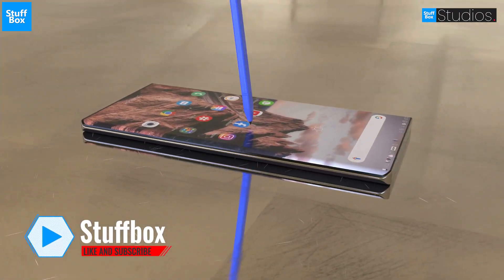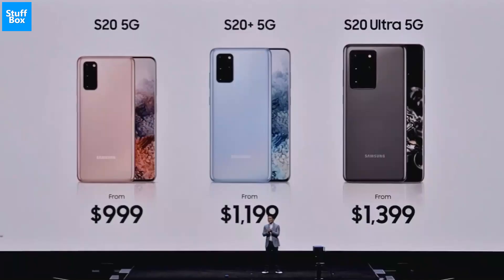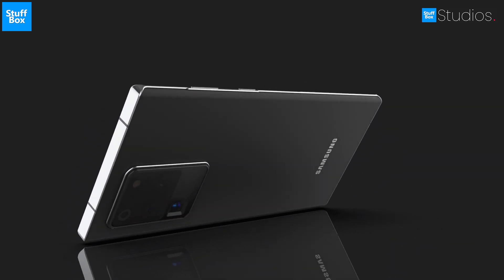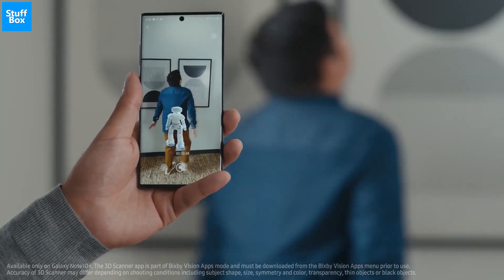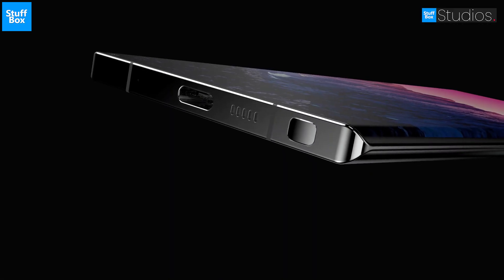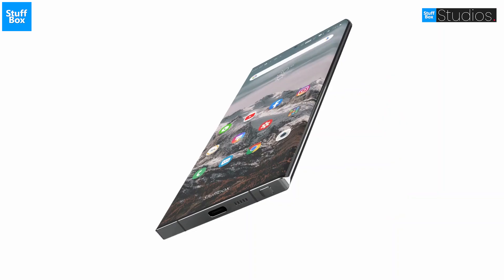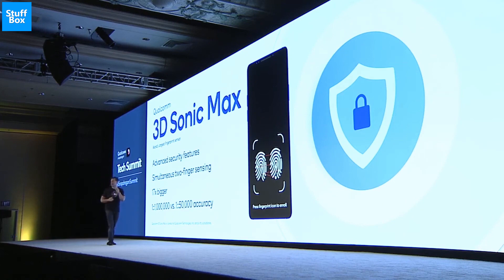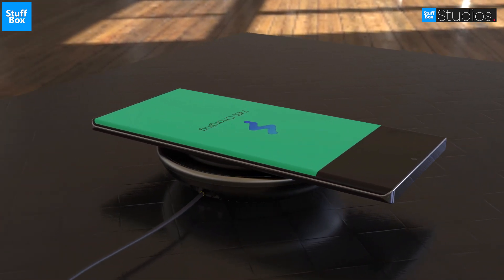Samsung Galaxy Note 20 Revealed!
Samsung Galaxy Note 20 has some major changes that are revealed in the video with high-quality concept renders.

It’s always tough to tell what a company is working on in advance, but I rounded up the very best in Samsung Galaxy Note 20 news, leaks, specs, price, features and also applied some educated, guesswork that’s why the video may contain some features which are actually not included in the phone. Enjoy the Production!

Samsung will not be releasing a Note 20 ultra model this time.

Samsung Galaxy Note 20 release date is in August 2020.

Burn Water - Hide Water

Available in:- USA, UK, Germany, Canada, Australia, Sweden, Denmark, Switzerland, London, NewYork, Europe, Africa, Japan, Korea, India, etc.